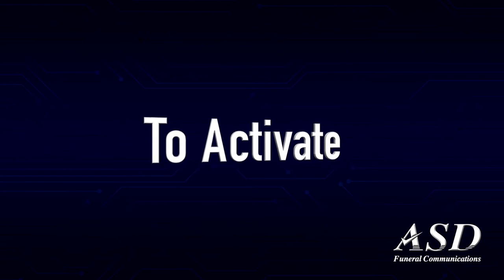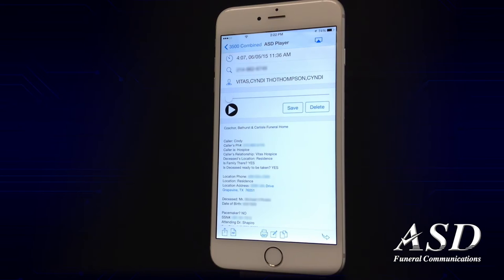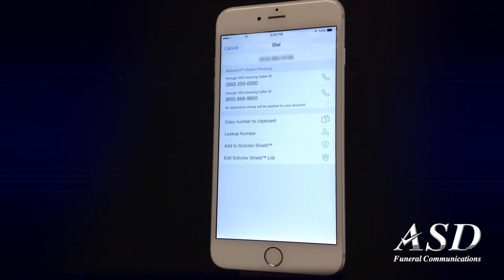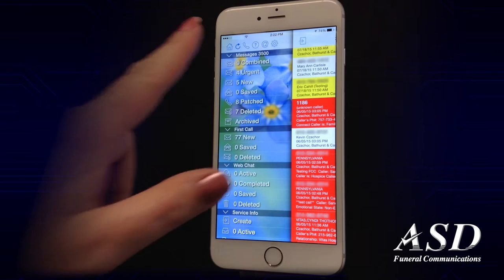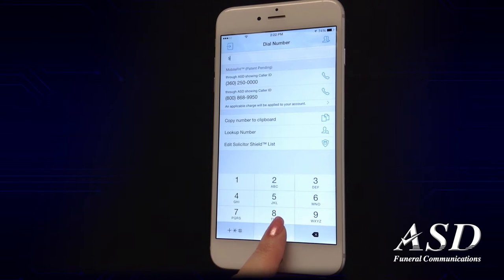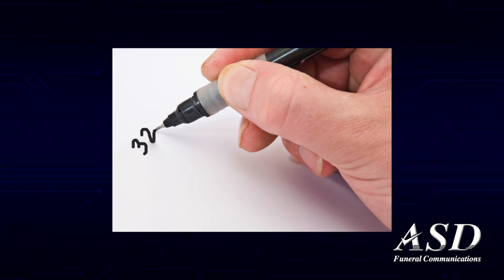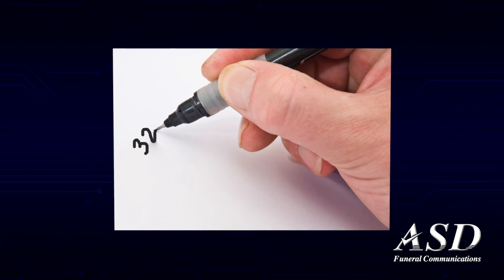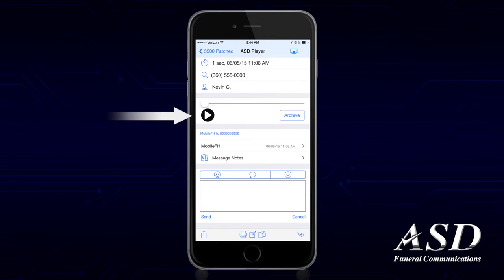MobileFH™ Video Demo - Created by ASD, the funeral home answering service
A video demo of MobileFH™, a revolutionary tool for funeral directors created by ASD, the funeral home answering service . This patented  feature allows funeral professionals to call any number from their cell phones and display the funeral homes’ number as the outgoing Caller ID. It was created specifically to enhance communication between directors and families.

On February 28, 2017, MobileFH™ was awarded an official patent from the United States Patent Office